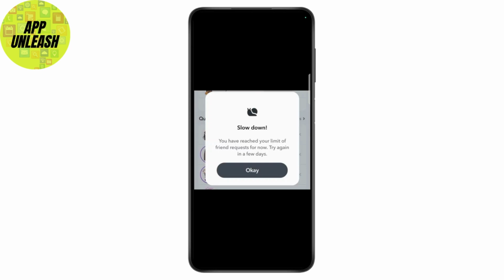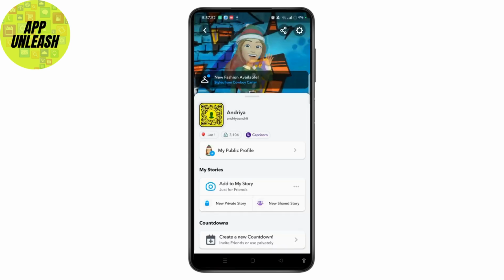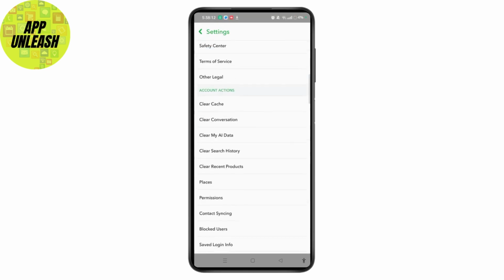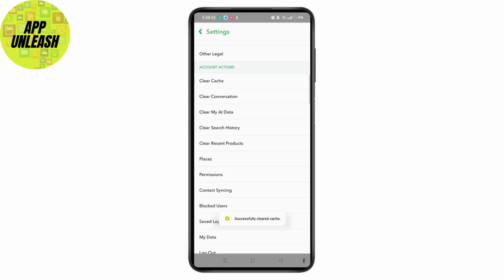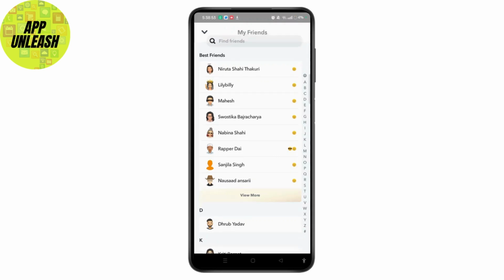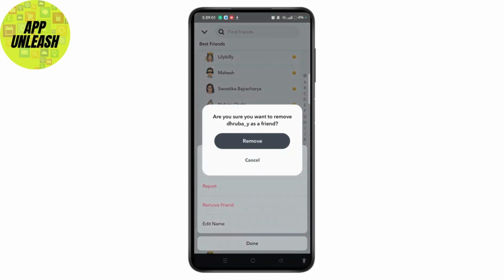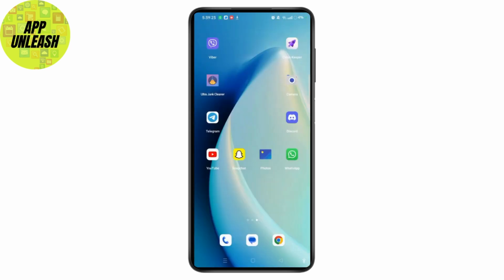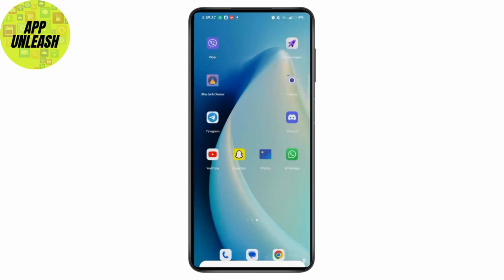How to Fix Snapchat Slow Down you have have Reached Your Limit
Learn how to fix Snapchat slow down "You have reached your limit" error in this comprehensive tutorial. Whether you're encountering issues due to too many friends or need to slow down a video, we've got the solutions for you!

In this video, we'll guide you through troubleshooting the Snapchat limit error and slowing down videos on Snapchat.

Timestamps:
0:00 Introduction
0:30 Understanding the "You have reached your limit" issue
1:00 How to fix Snapchat slow down error
1:45 Slowing down videos on Snapchat